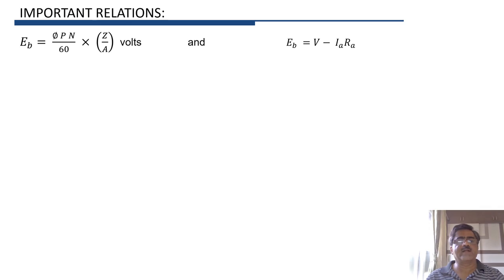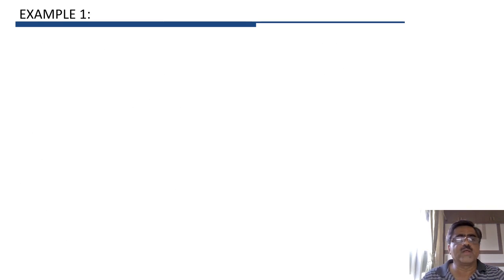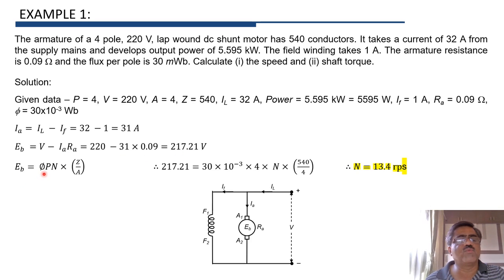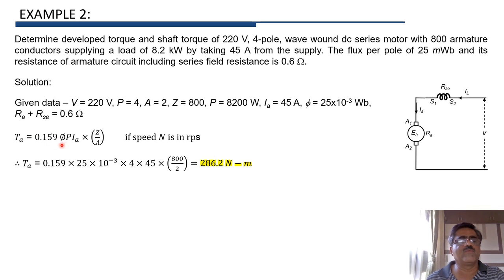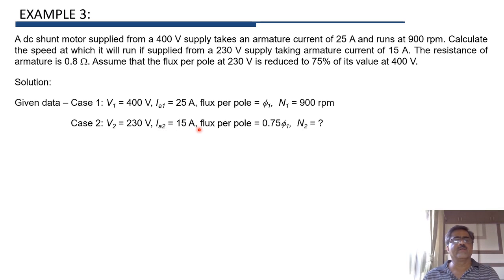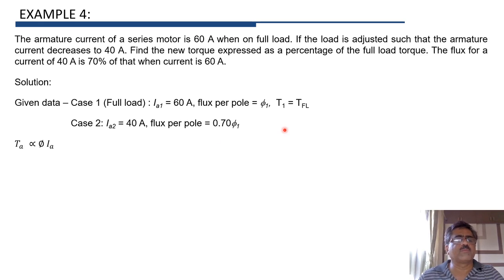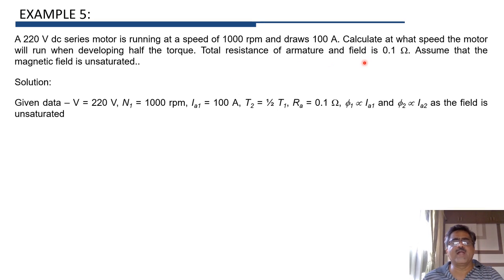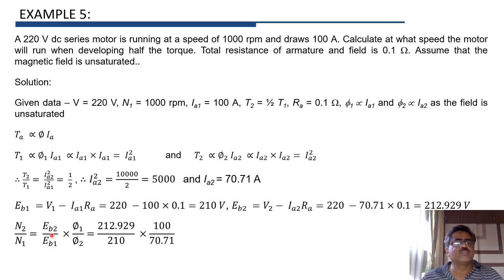Examples on Torque and Speed of DC Motors (21)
Numerical problems on torque and speed of DC motors.